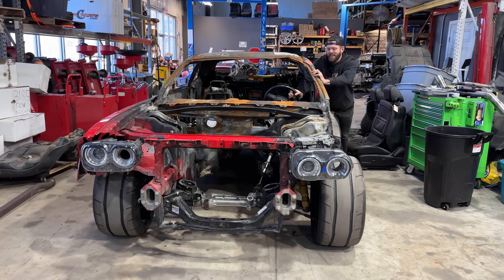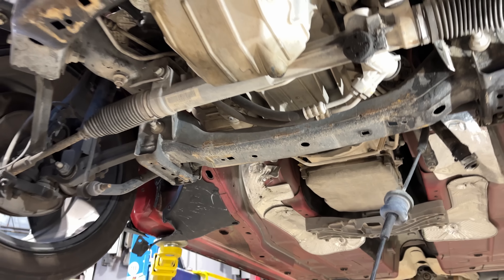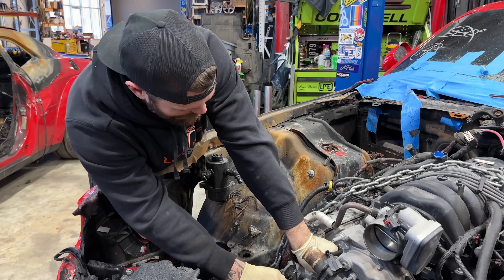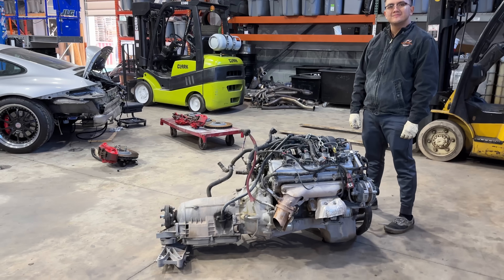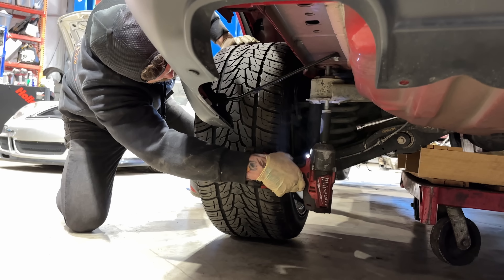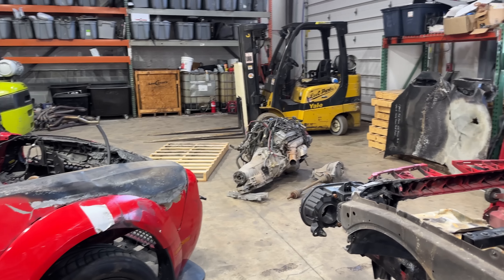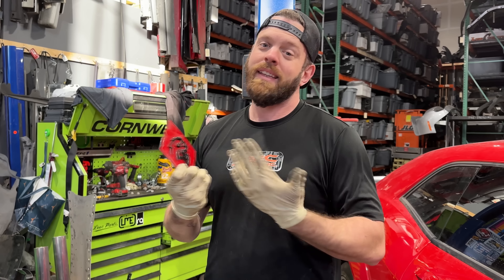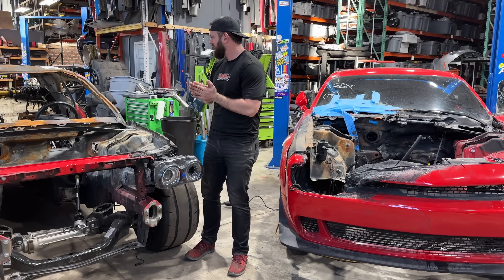I Bought The CHEAPEST Hellcat Redeye On The Planet!!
After buying the cheapest Dodge Demon ever, I figured why not ALSO buy the cheapest Hellcat Redeye I could find at $2,000! As it turns out, it was a GREAT deal!

I have huge plans for this chassis and as of right now, they don't include cutting it up to rebuild the Demon!

What engine do you think I should put in the Redeye? Put it in the comments!

Have a Totaled Dodge Hellcat or Demon story of your own? You know what to do!